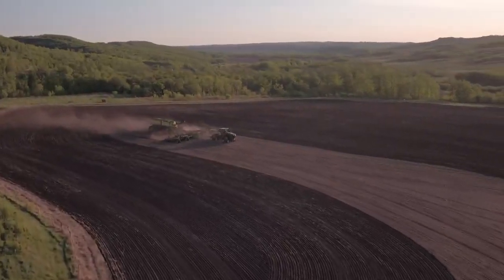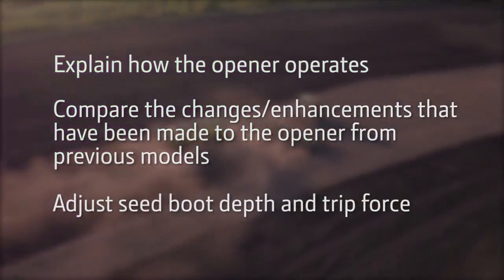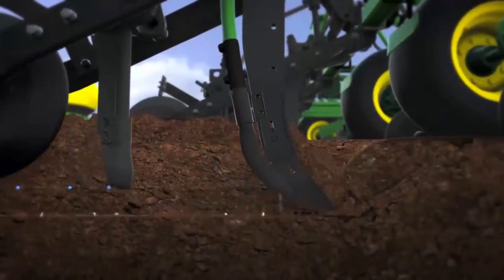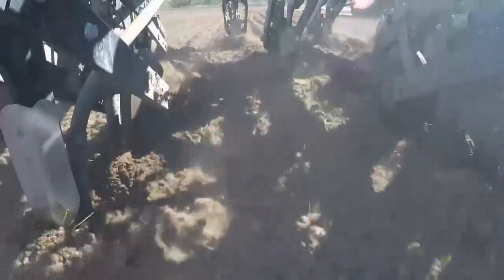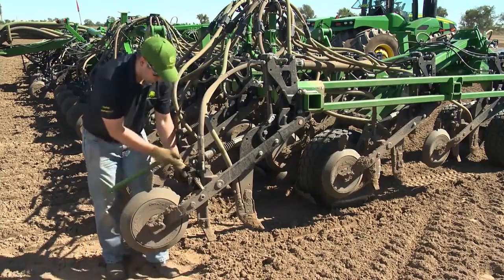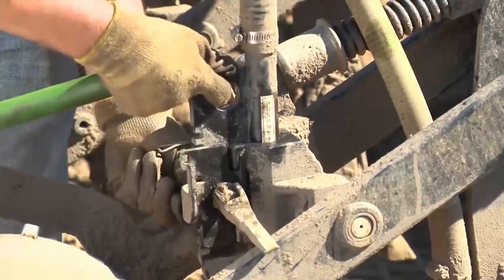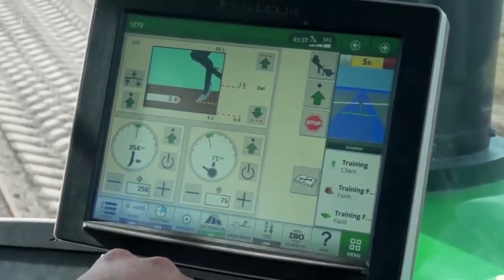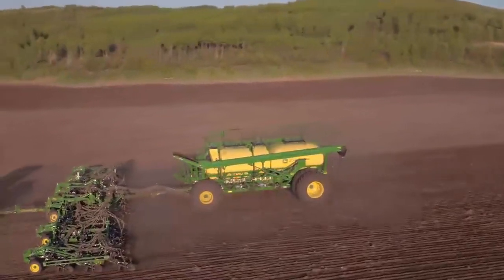P576 (1870 76-ft.) Opener Operation